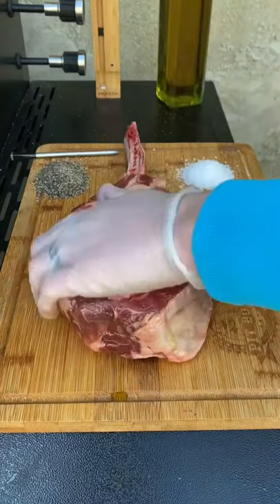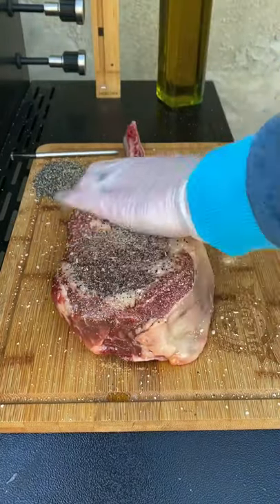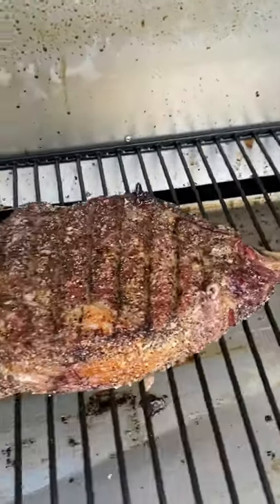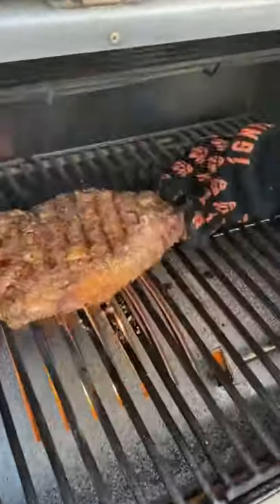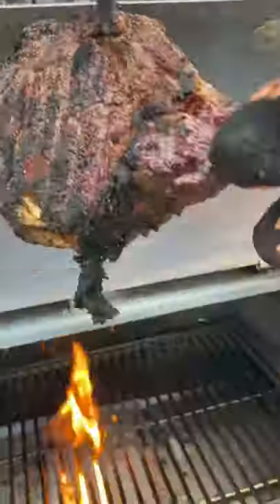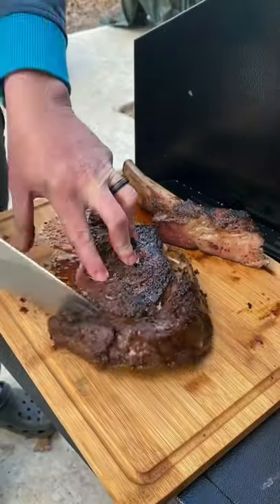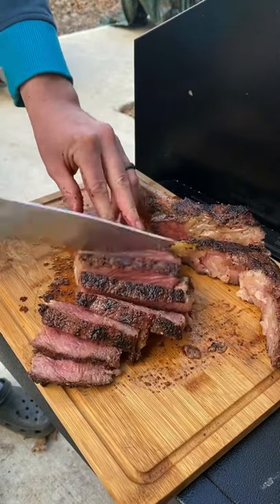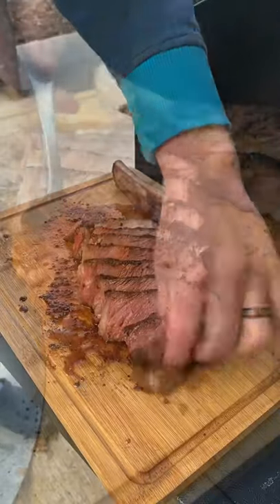Reverse Searing A 3.5 Pound Tomahawk 😱🥩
MEATER + Meat Probe👇